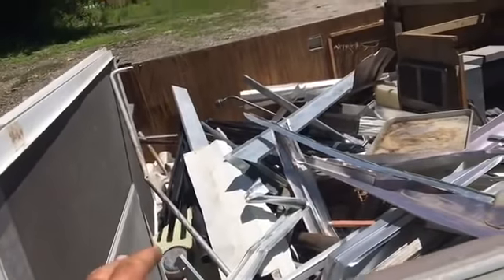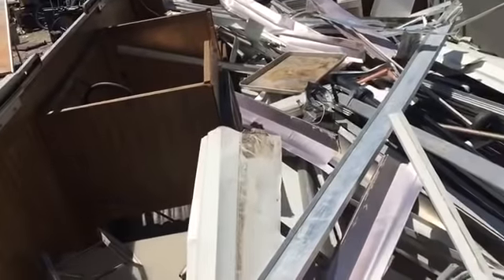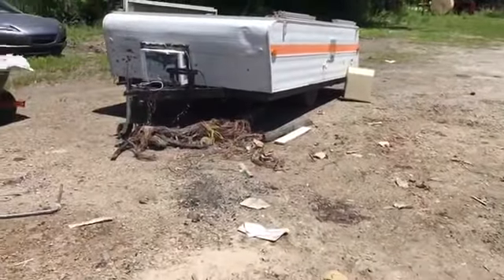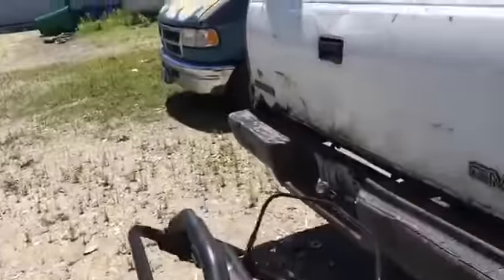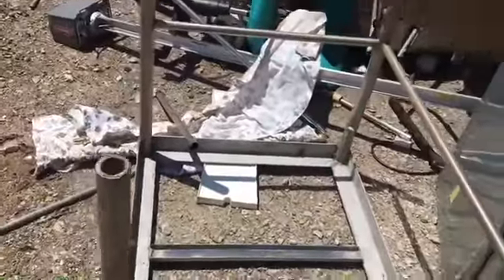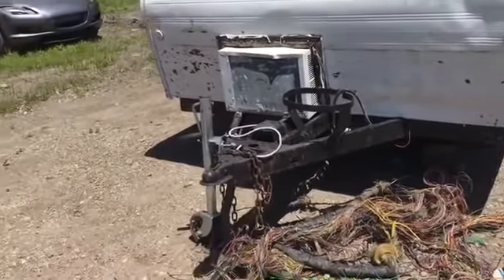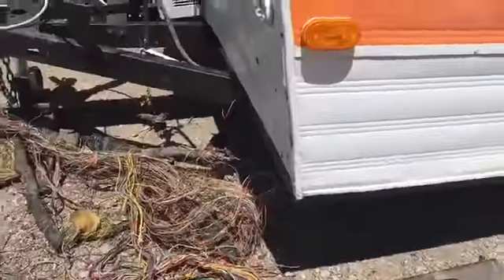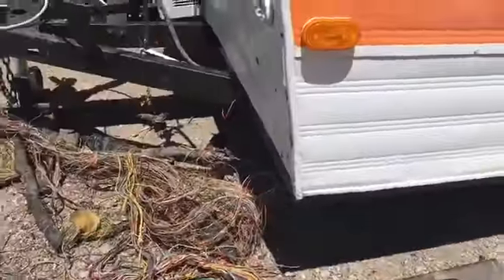Gotta keep order😰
I’ve got to keep the sling I have to keep this place from just getting completely out of hand